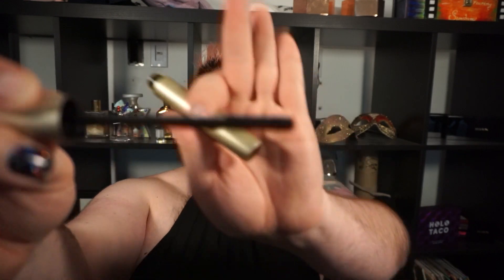empties & declutter - MILK, Dr. Dennis Gross, Too Faced | hautemesstom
If you can't get enough of me, you can find me here!

Face Details
Complexion.
Primer: tarte timeless smoothing primer.
Foundation: pmg.
Concealer: Pat McGrath labs.
Blush: burberry essentials glow palette.
Highlight: burberry essentials glow palette.
Bronzer: burberry essentials glow palette.
Setting Powder: hourglass dim light and Pat McGrath blurring powder.
Setting Spray: max fix+.
Eyes.
Primer: Mac paint pot, painterly.
Eyeshadow: abh subculture and clionadh bloodline and ornamental.
Lashes.
Nars climax extreme.
Lips.
Pat McGrath ground control lip liner and bobbi brown luxe lip color in atomic orange.